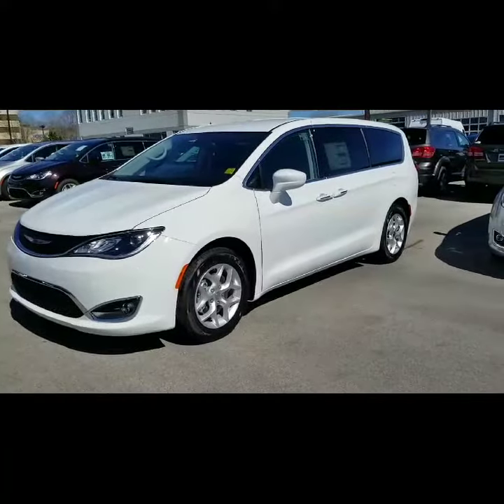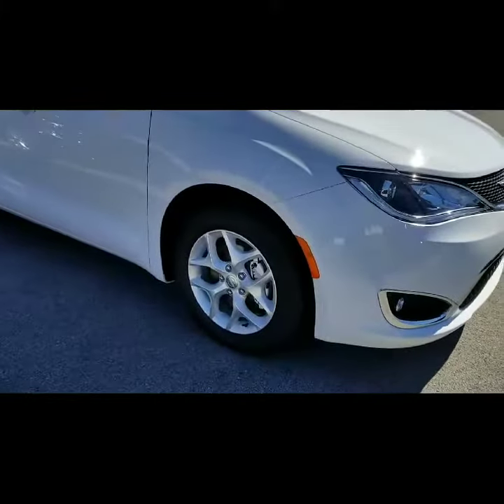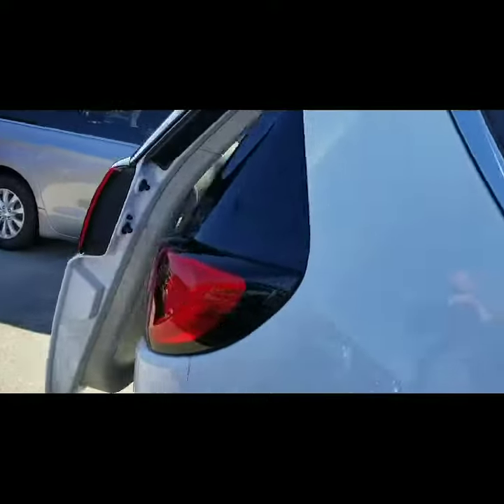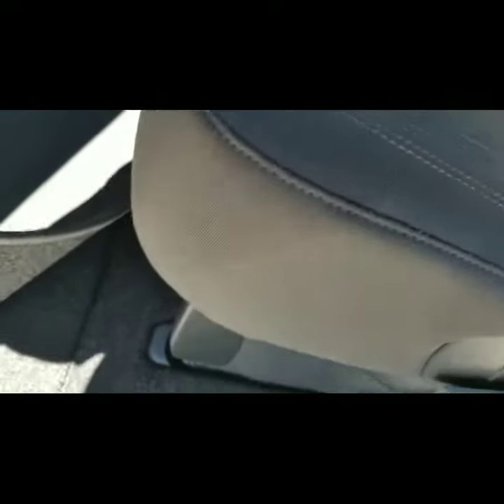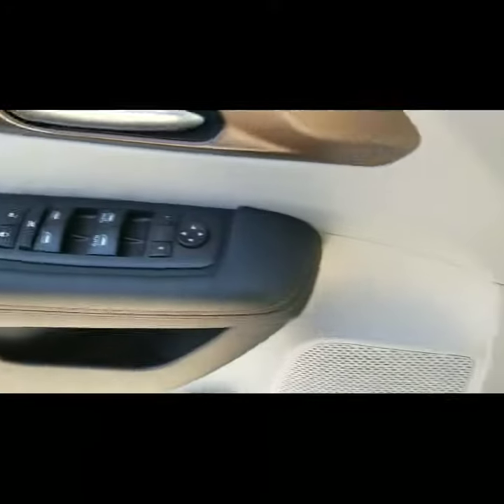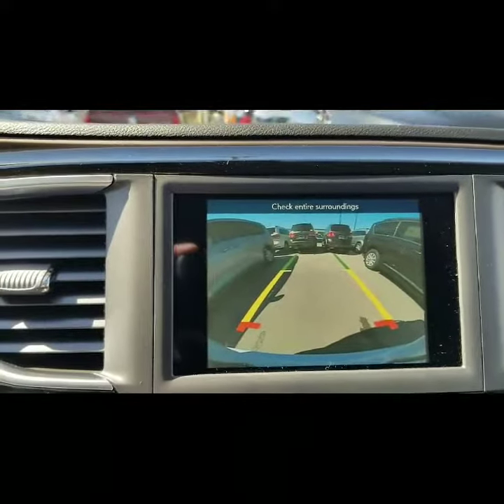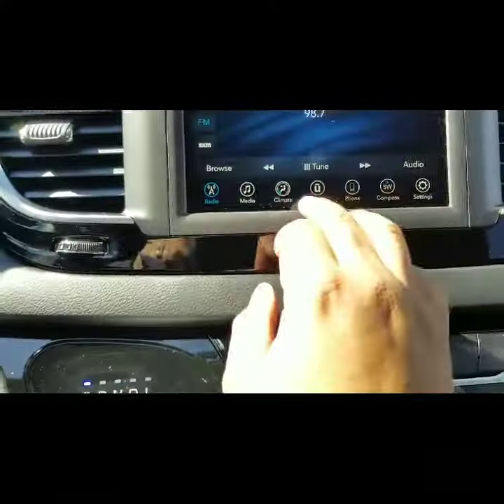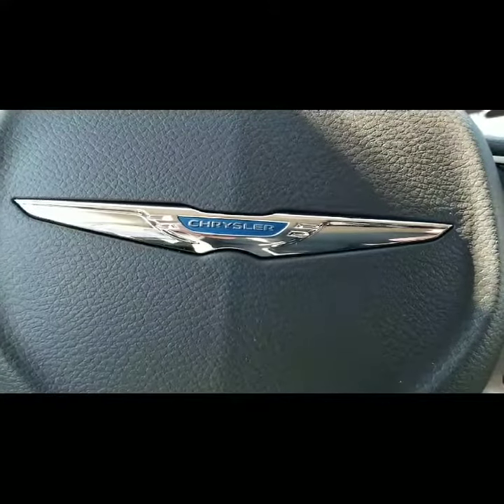Enid Walk Around Pacifica